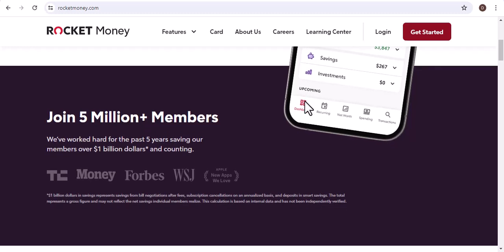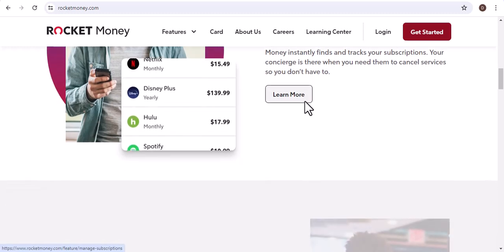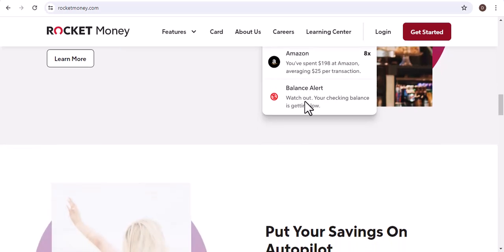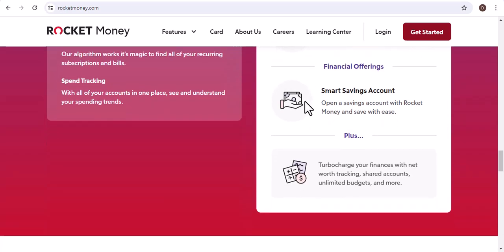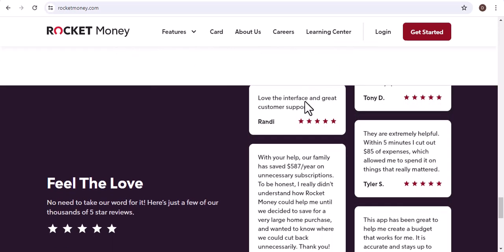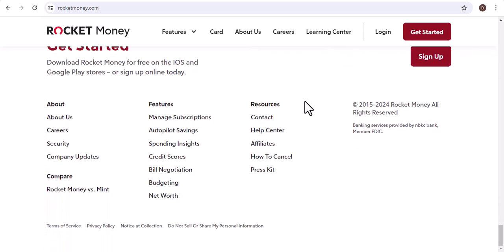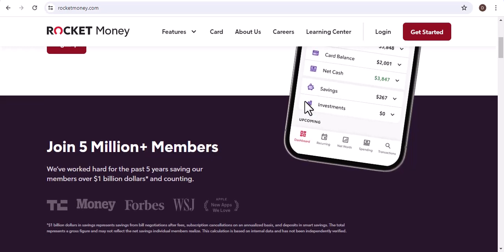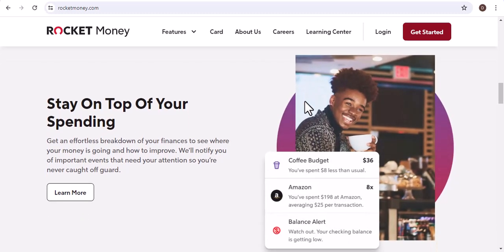How to add monthly income to Rocket Money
In this video we talk about How to add monthly income to Rocket Money